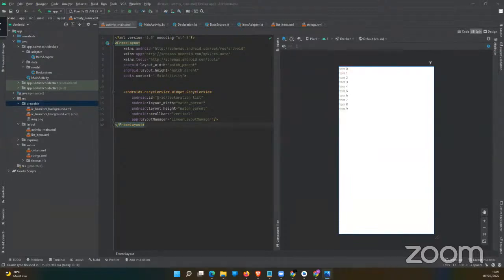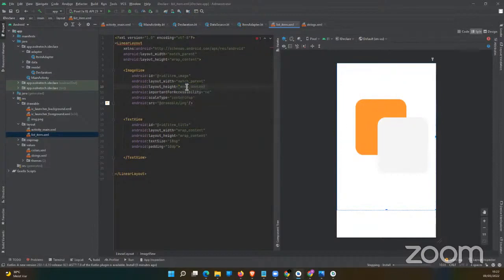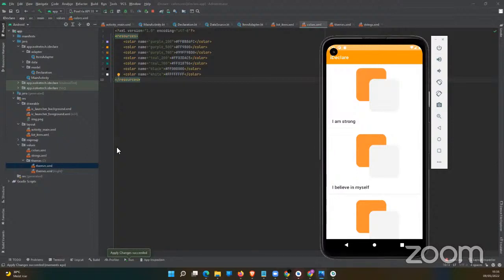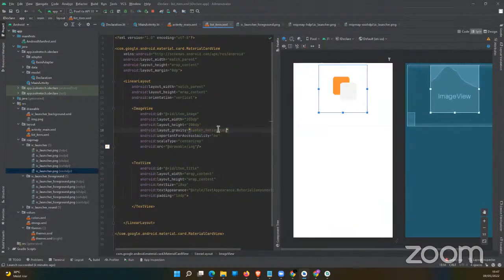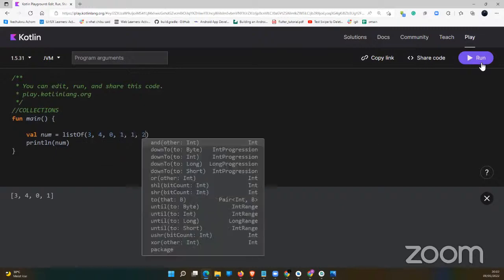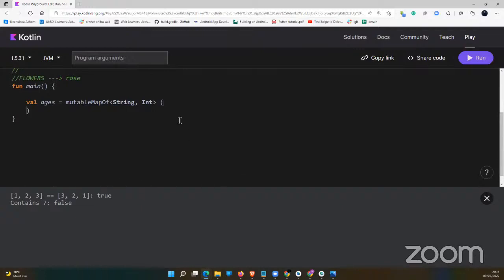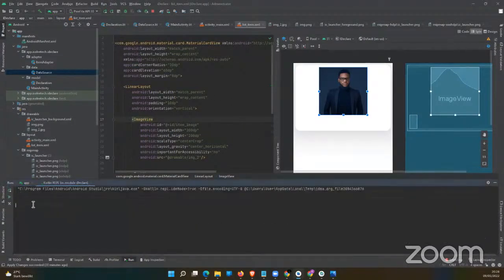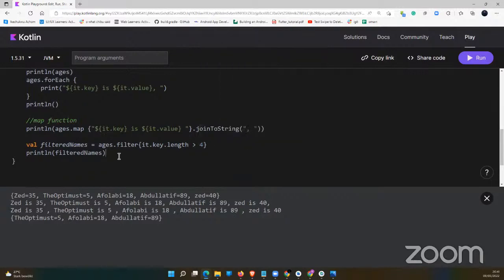14. KodeCamp 3 0 Beginner Android - Adding Cards to Recycler View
Adding Cards to Recycler View